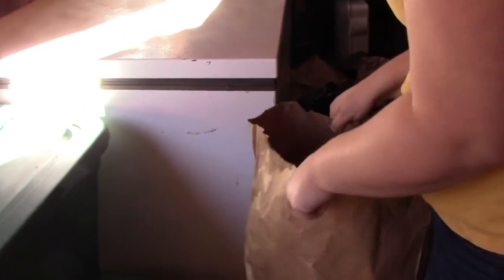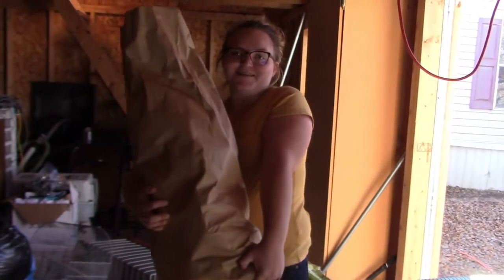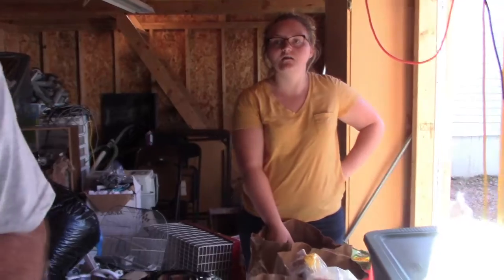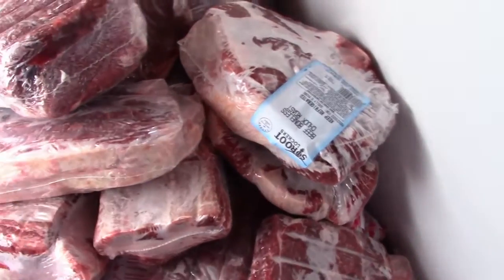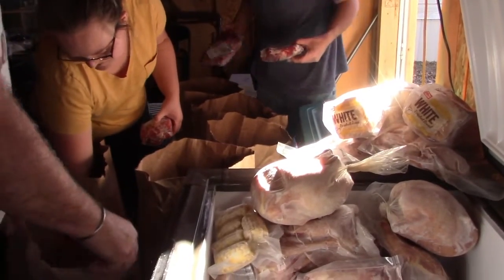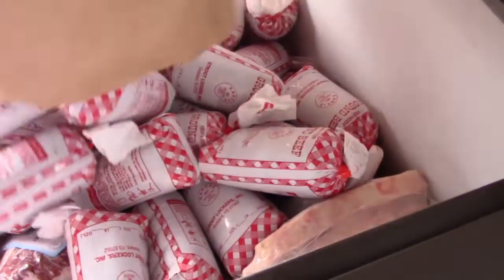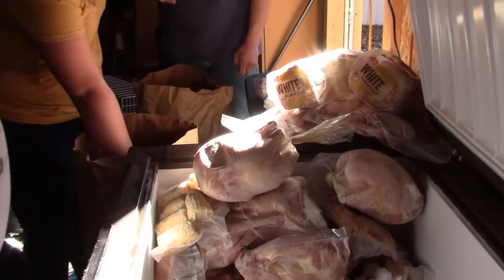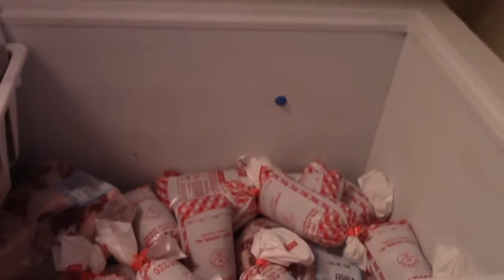Filling Our Freezer WIth Beef || How Much Did It Cost Per Pound To Grow It?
The butcher called and said our beef is ready for pickup.  Now our freezer is stocked full of enough meat to last us at least a year.

Artwork in our intro by Elf Lords Journeys.

We also have an amazon store front with products we recommend and use.

If you prefer to support us directly, you can send Paypal

Thank you for joining us on our journey and believing in us.
Several years ago our family moved back to a small homestead that's been in our family  for many years. Our goal is to become as self sufficient as possible and get back to a simpler lifestyle. As we build our homestead, we're trying to fix up and use as much as we can from what my grandparents and great grandparents built.

We hope you'll enjoy following our journey as we work towards building our little homestead. We'll share videos on everything from caring for and raising animals, gardening, mistakes we've made and lessons learned, how-to tips, and what our day to day life is like.